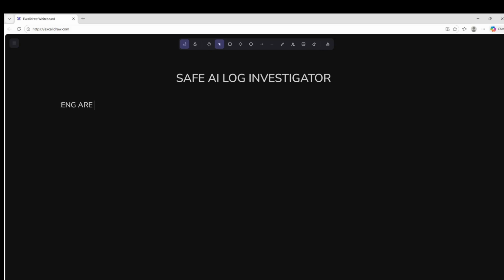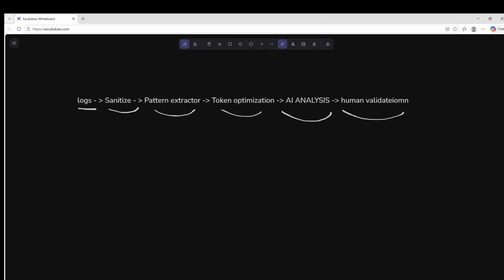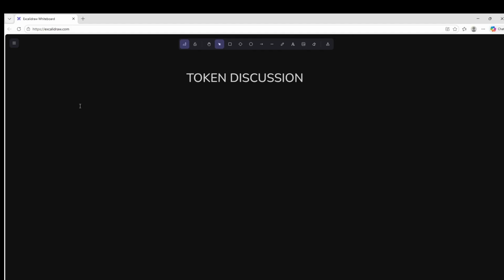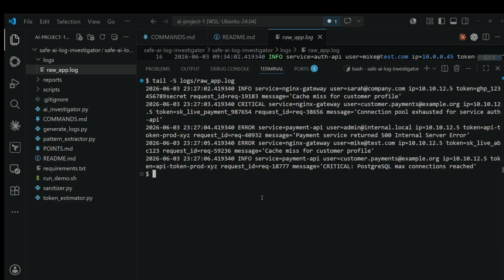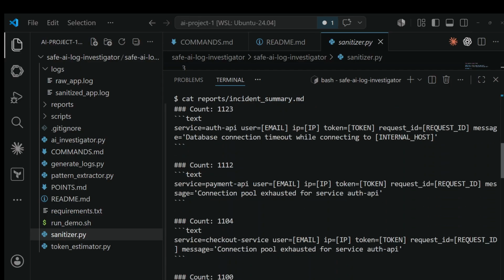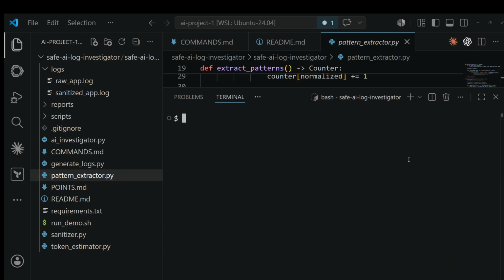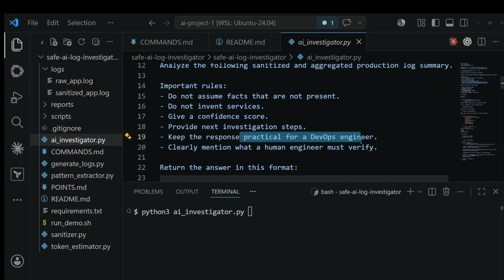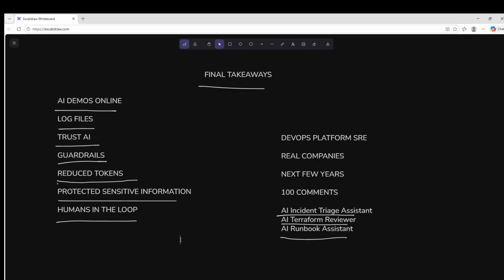Stop Uploading Logs to ChatGPT. I Built This AI Agent Instead.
Stop blindly pasting sensitive production logs into ChatGPT; learn how to build a local, secure AI investigator to cut costs and maintain compliance.

Most DevOps engineers are using AI completely wrong. When production goes down, many engineers upload thousands of log lines directly into public LLMs and hope for the best—but they often ignore the massive risks regarding token costs, sensitive data exposure, and internal security compliance.

In this video, I demonstrate how to build a Safe AI Log Investigator that sanitizes production logs, removes PII, reduces token usage, and extracts critical patterns. You’ll see how to perform deep incident investigation using local AI models like Mistral and Ollama, ensuring your troubleshooting remains secure, cost-effective, and private.

Topics covered:
• DevOps and AI security
• Automated log sanitization & PII removal
• Token optimization strategies
• Running local AI models with Ollama & Mistral
• Production incident investigation workflows
• Building AI guardrails for engineering teams

Chapters
00:00 Why Companies Restrict AI
01:14 Project Goals
02:52 Architecture Overview
04:34 Generate Production Logs
06:21 Security Risks
08:11 Token Costs Explained
13:45 Log Sanitization
16:17 Pattern Extraction
18:47 Token Optimization
21:04 AI Investigation
22:01 Root Cause Analysis
23:48 Human Validation
24:54 AI Investigator Code
27:11 Local AI Models
28:28 Engineering Before AI
30:05 What's Coming Next